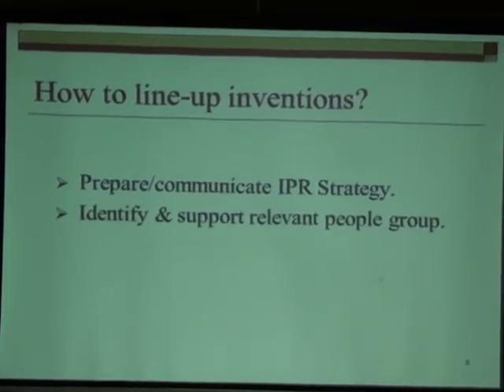Mr. R. Lakshminarayanan Technical Session III At GIPC 2015, Mumbai, India